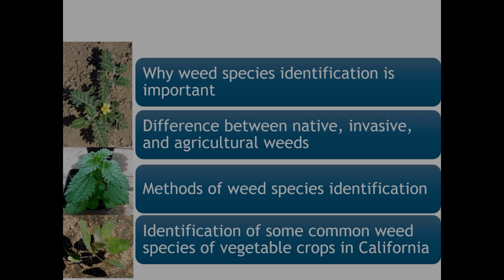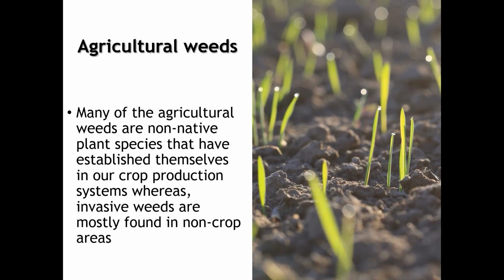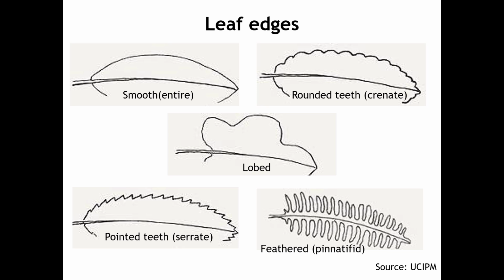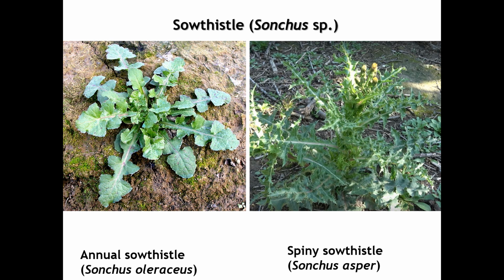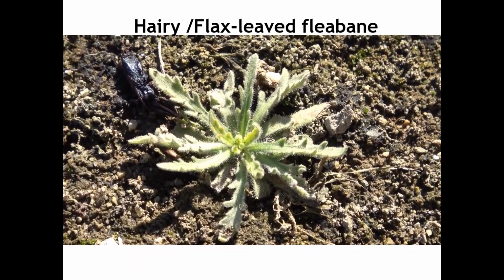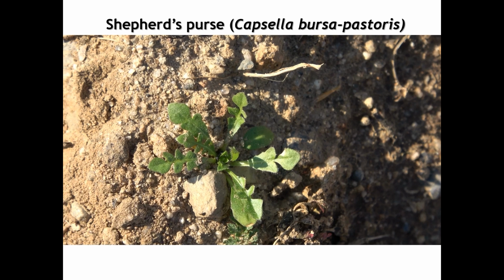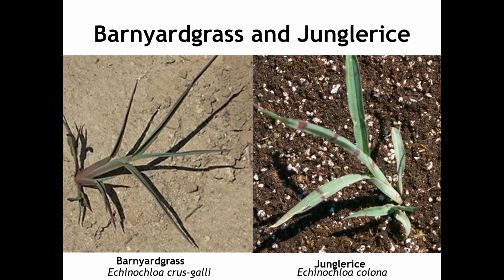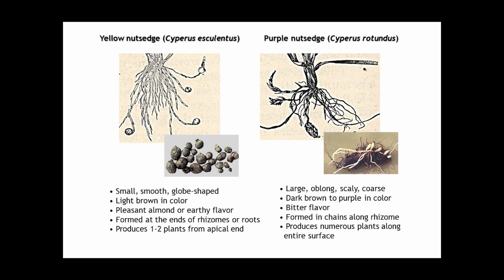Weed Identification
California leads the nation in year-round vegetable production. Vegetables gross the state approximately $10 B in annual revenue which is approximately 16% of the total income from agriculture to the state. Through this series of videos, this project, with funding from the CDFA Specialty Crops Program, aims to train the next generation of students, producers, and crop production advisors the major principles, practices, and aspects of vegetable production to sustain this highly productive agricultural industry of the state.

This 51-minute documentary film provides  information about:
     -  why weed species identification is important
     -  differences between native, invasive, and agricultural weeds
    -   methods of weed species identification, and
    -   identification of common weed species in California vegetable production fields

Time codes for individual sections are given here.

01:03  Why is weed species identification important?
05:30  What are the differences between native and non-native plants?
06:25  What are invasive weeds?
07:30  What are agricultural weeds and what kind of damages do they cause?
07:50  What are the basics of weed identification?
10:00   Modes of reproduction of weeds and their life cycles
11:50  Weed identification based on plant structures
16:40  The worst weed species in the world and the US
18:23  Pictures and videos of some common broadleaf weeds of vegetable cropping systems in California
39:30  Basics of grass weed identification and pictures and videos of some common grass weed  of vegetable cropping systems in California
47:42  Two common sedge family weeds of vegetable cropping systems in California and their identifying features